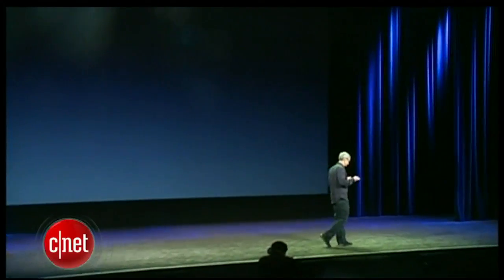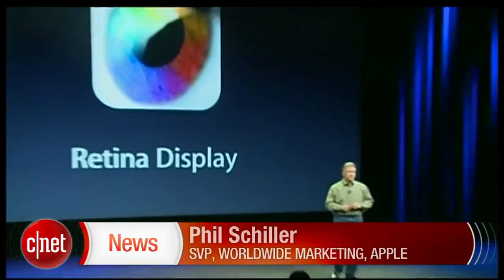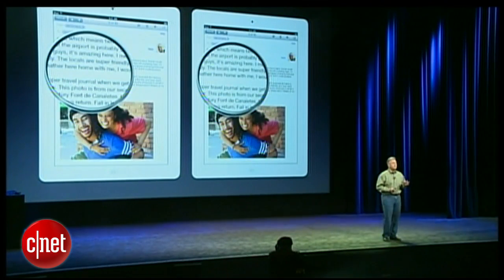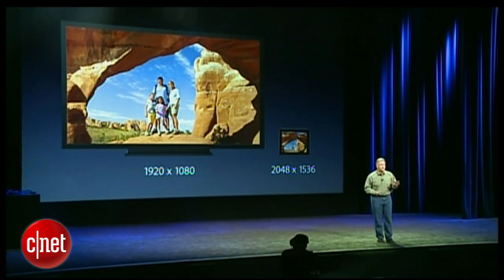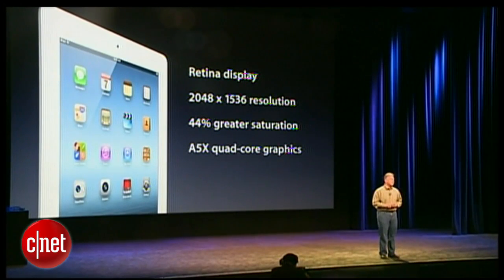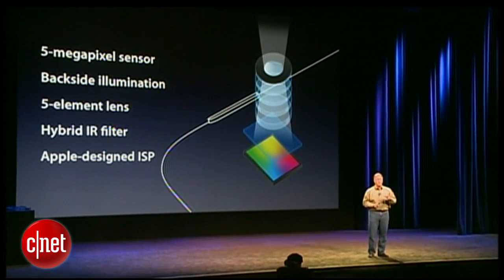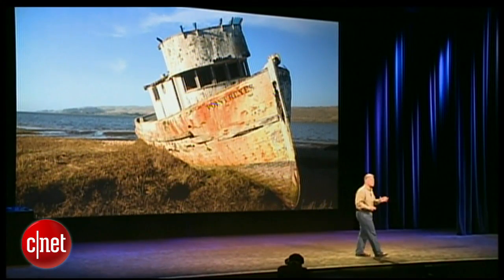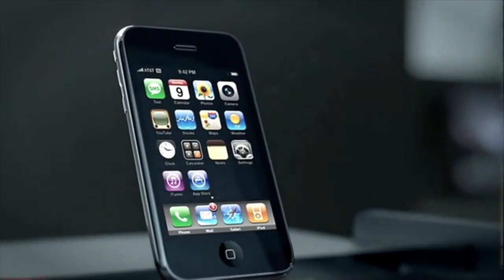iPad 3 Unveiling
Here is the official unveiling of Apple's new iteration of the iPad, the iPad3. This new device sports Apple's new Retina Display at 2048 x 1536 pixals (QXGA) resolution supporting viewing of 1080p video. It also packs apple's new A5X dual core processor which contains quad core graphics. A 5 megapixal iSight camera is located on the back which supports 1080p video captures and VGA front facing camera for Facetime. Battery life is kept at 10 hours, however the biggest feature is 4G LTE support from carriers such as Verizon, AT&T, Bell & Rogers while retaining 3G support as well. The iPad 3 also comes with iOS 5.1 preloaded.

iPad 3 unveiling iPad 3 unveiling iPad 3 unveiling iPad 3 unveiling iPad 3 unveiling iPad 3 unveiling